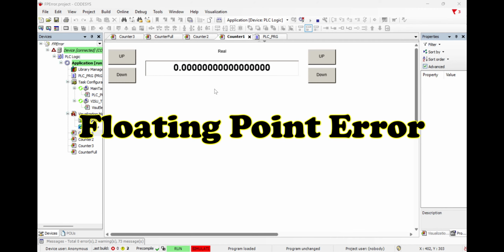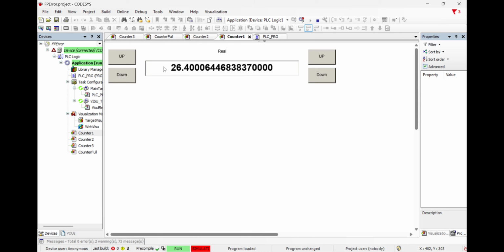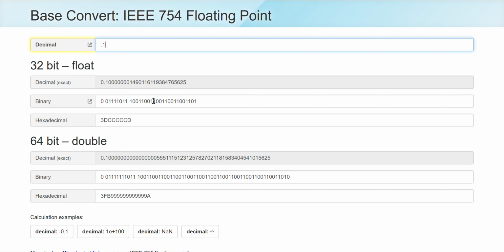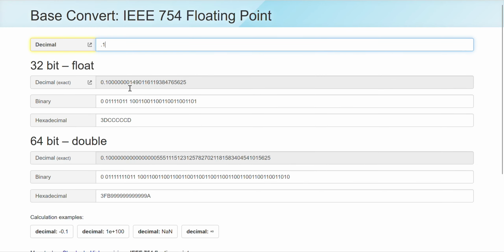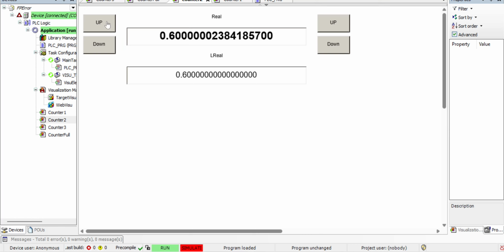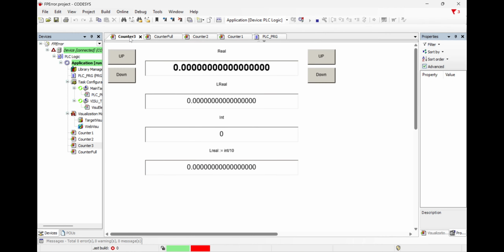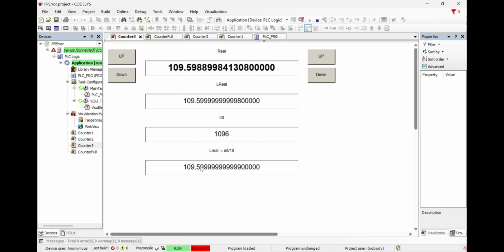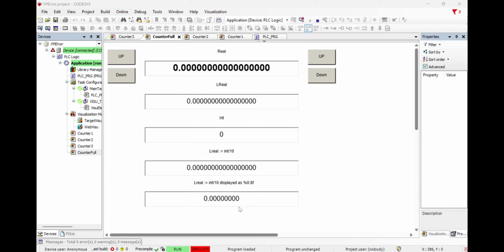Working with floating point variables in Codesys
I go over some of the challenges with using floating point variables in codesys.